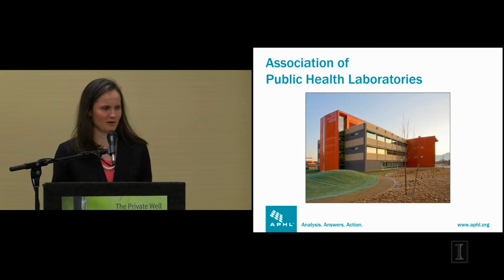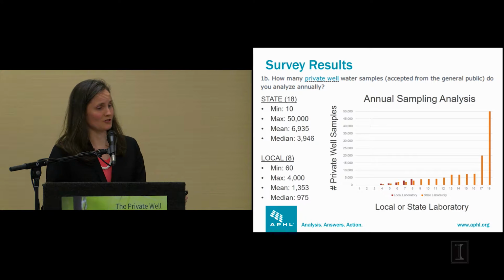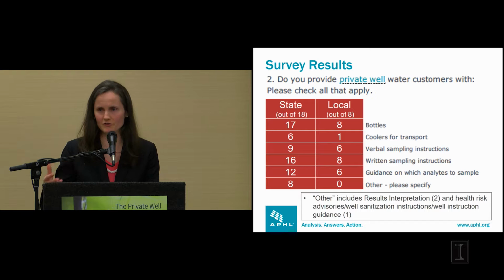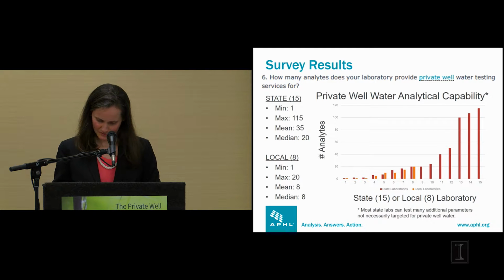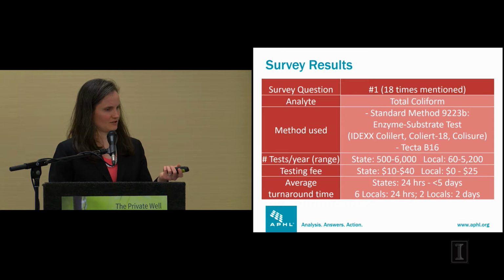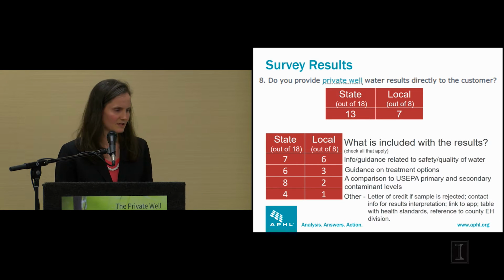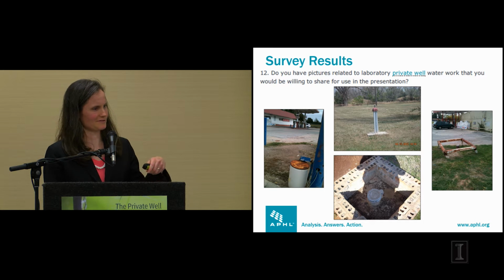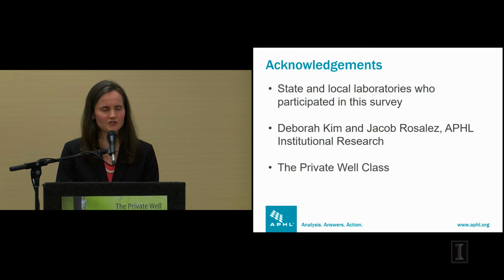2.4 - Sarah Wright - Private Well Water Testing at our Public Health Laboratories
This presentation was recorded during the 2017 Private Well Conference, held May 23-25, 2017 in Champaign, IL, and was hosted by The Private Well Class.

The Private Well Class is a collaboration between the Rural Community Assistance Partnership and the University of Illinois and is funded by the United States Environmental Protection Agency. The views expressed during the 2017 Private Well Conference are solely from the presenters and not endorsed or reviewed by USEPA.

You can sign up to learn more about private wells and other topics from The Private Well Class